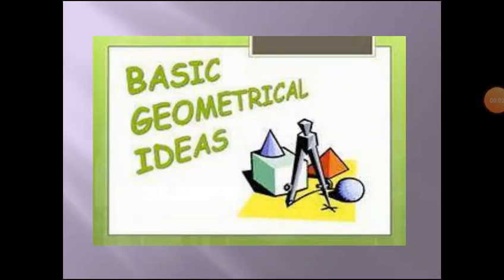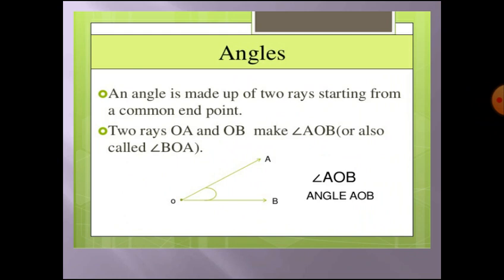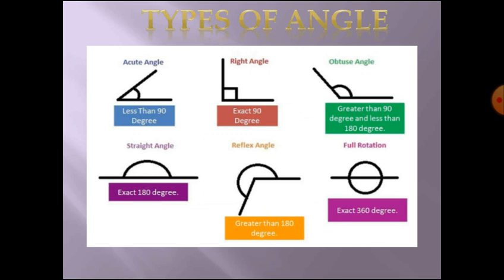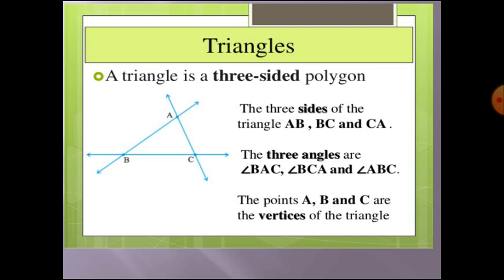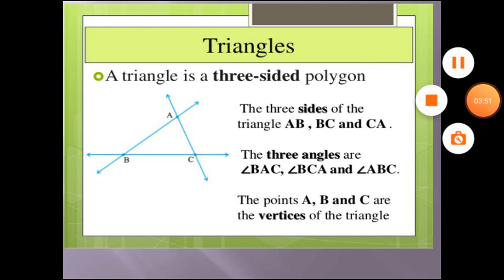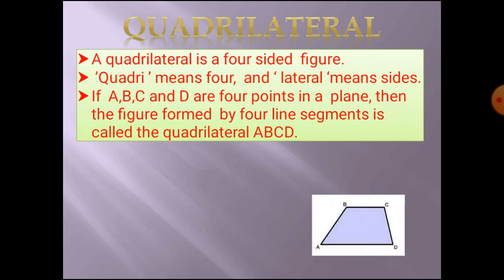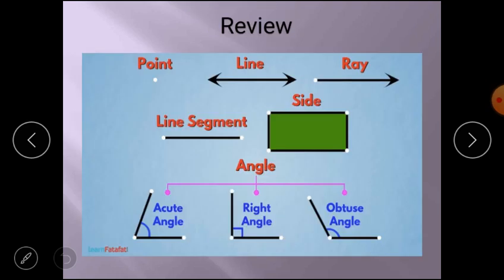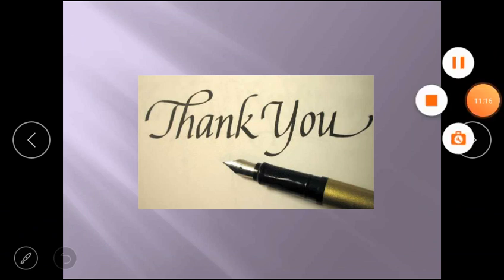Ncert 6 maths Basic geometrical ideas